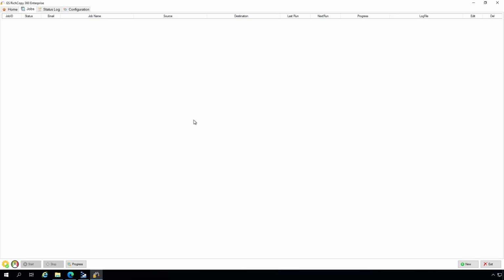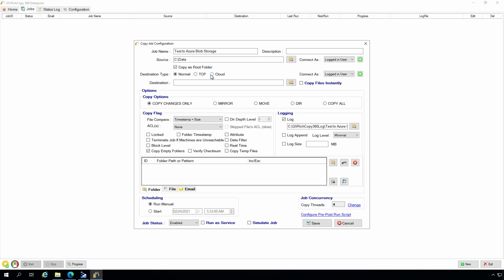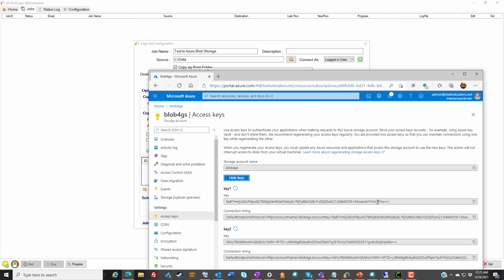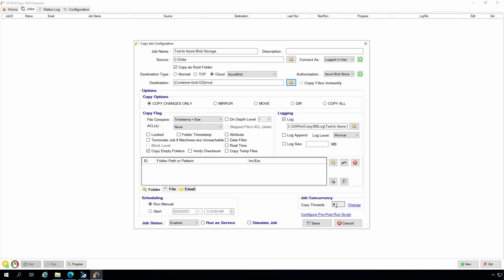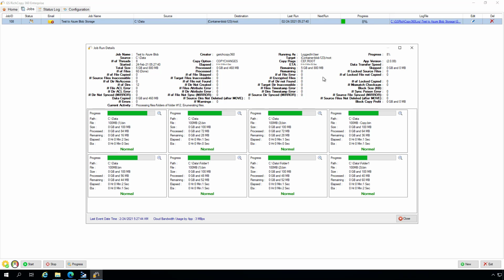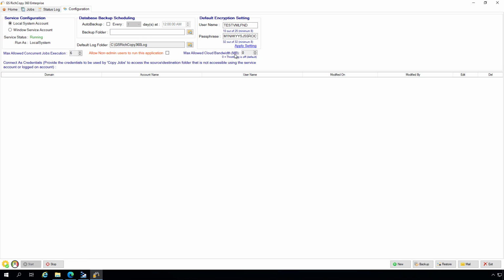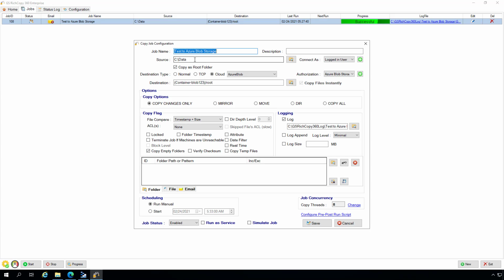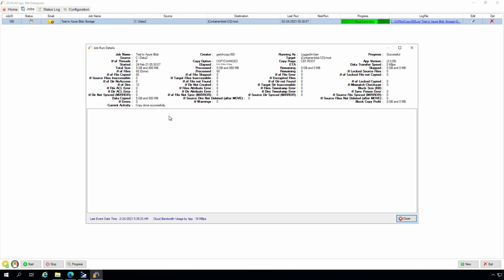Migrate Data to Azure Blob Storage | tutorial | Guru Squad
This video shows how to migrate and copy data to Azure Blob Strage from your data center using GS RichCopy 360.

The video also shows how to throttle bandwidth so that the copy job does not consume most of the bandwidth.

Visit GuruSquad and download your GS RichCopy 360 trial to test it.